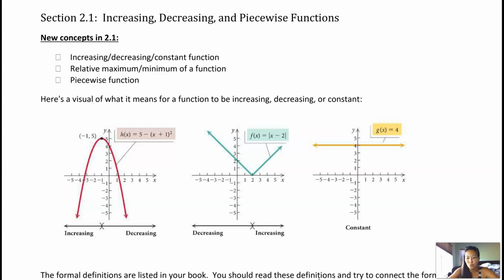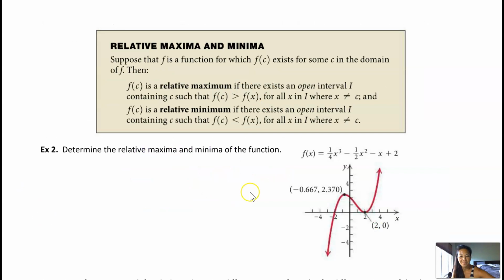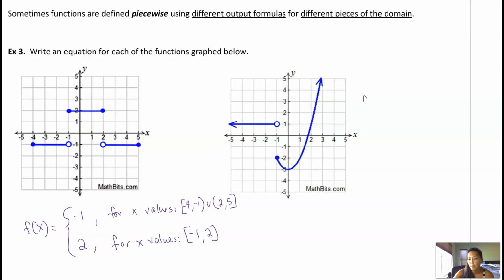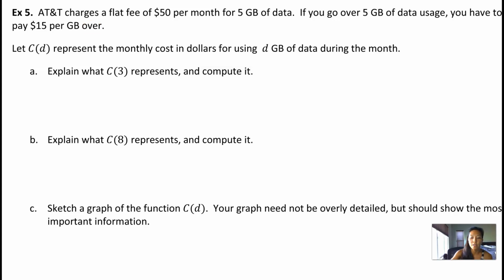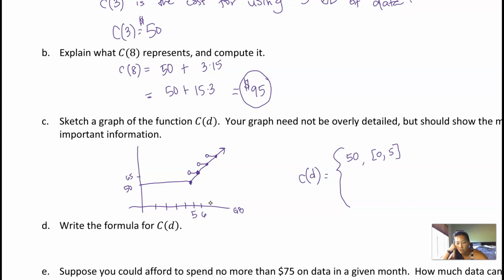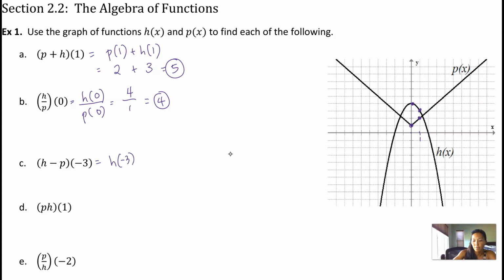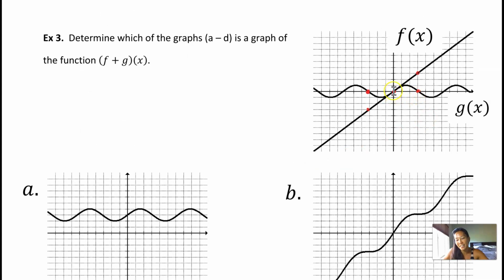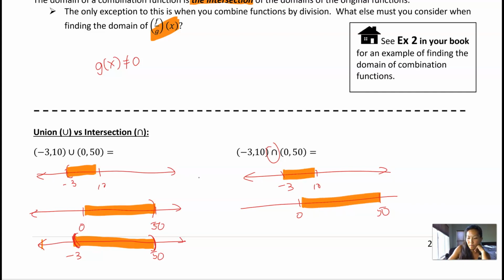Math 103 Section 2.1-2.2 Recording